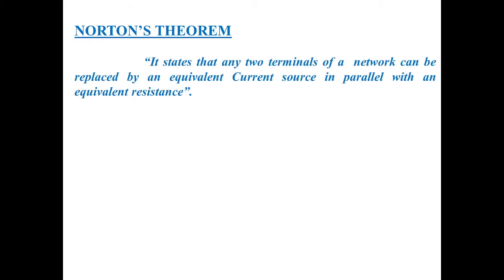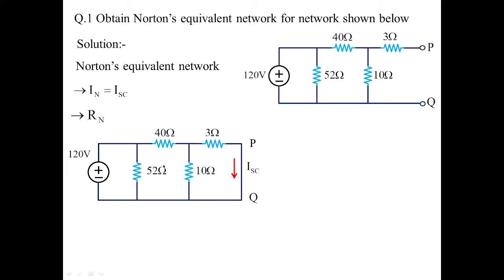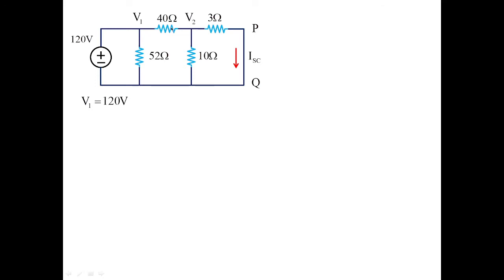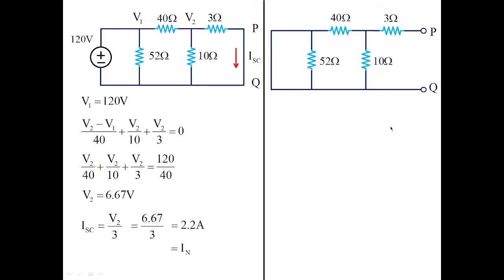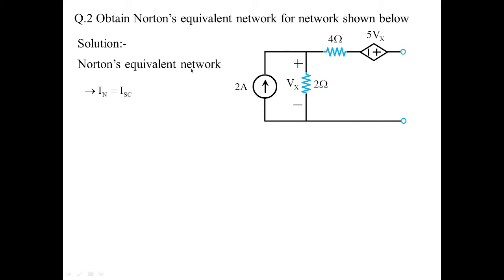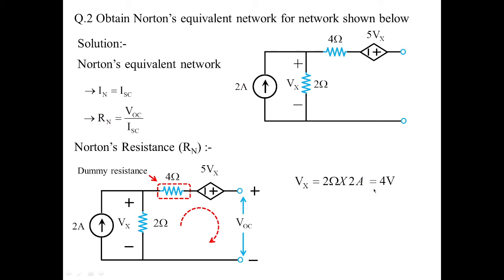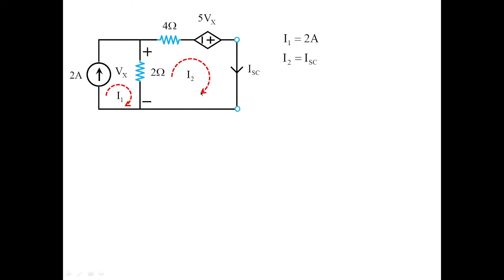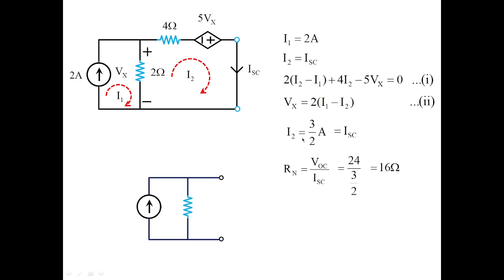How to solve problems in Norton's theorem? Define of Norton's theorem? What is Norton's theorem?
How to calculate Norton's equivalent networks?
Here, I have identified two numeral's to solve Norton's equivalent network.
We have solve the problem to find short circuit current
Then we measured equivalent resistance know as Thevenin's resistance or Norton's resistance